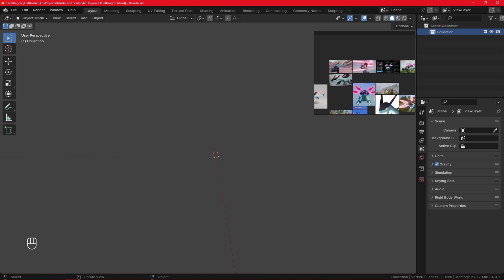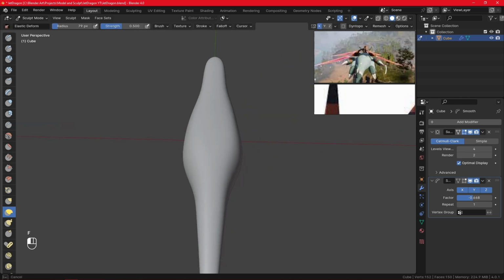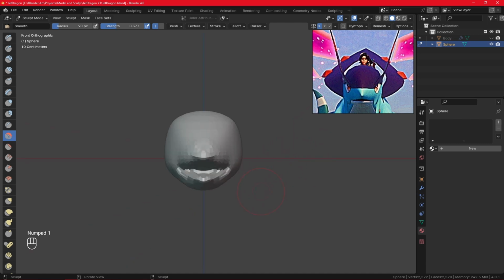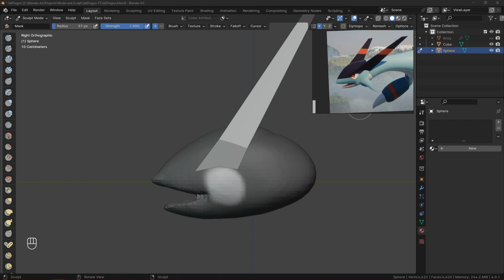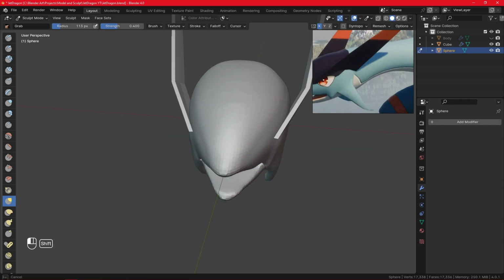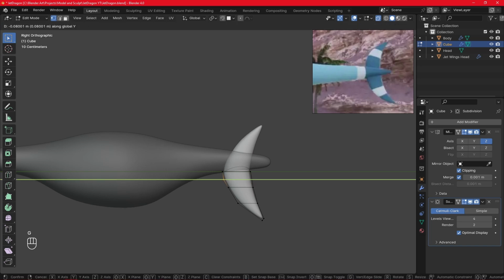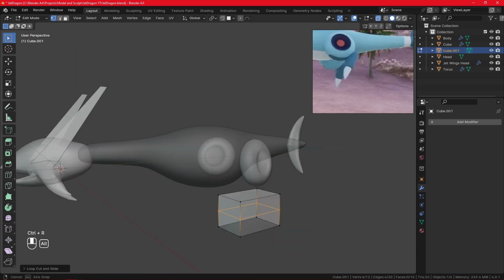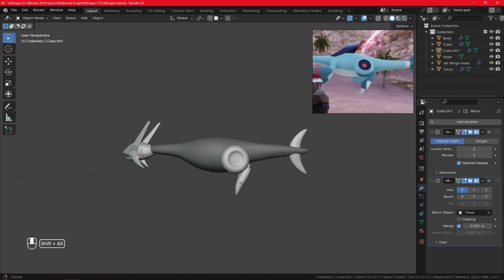Let's make a Jet Dragon from Palworld in Blender - Part 1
Blender Is a great software for animation, environment creation, character modeling and other fun projects!

In this mini series, we will be making the Jetdragon from a game called Palworld. As we go trough the creation, I will be narrating and explaining the process in depth.

In the 1th part we will make a rough block-out of the biggest shapes which we will then align and scale.

What will we learn to do:
◉ Model and sculpt the shapes
◉ Work on proportions and connections
◉ Color our Jetdragon!

If this is your first time using Blender or if you are returning to Blender: